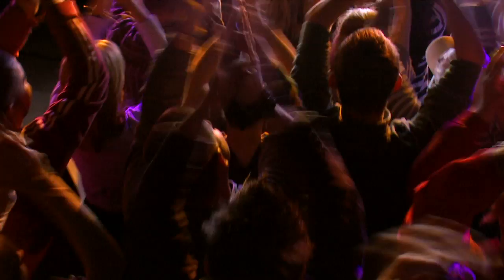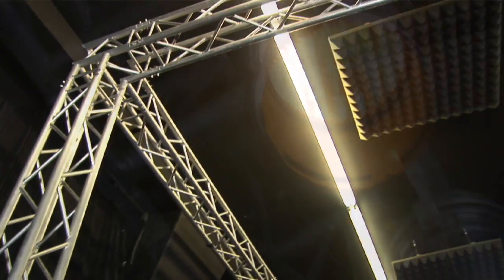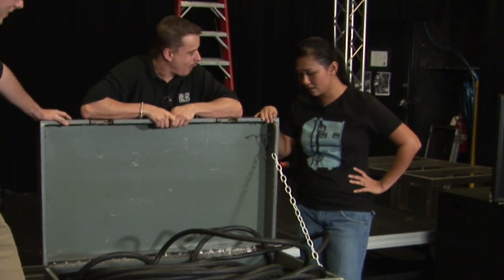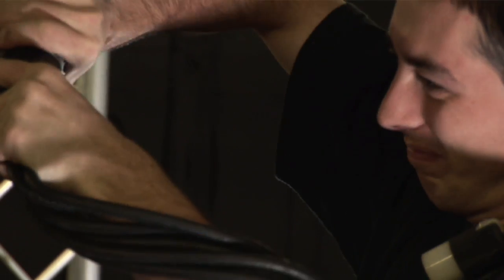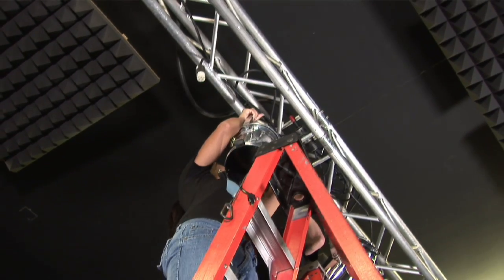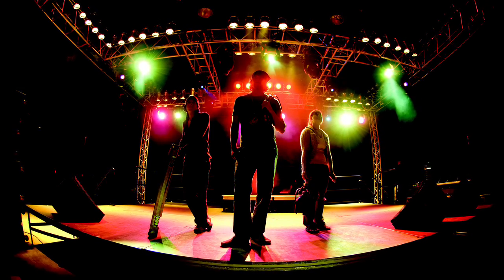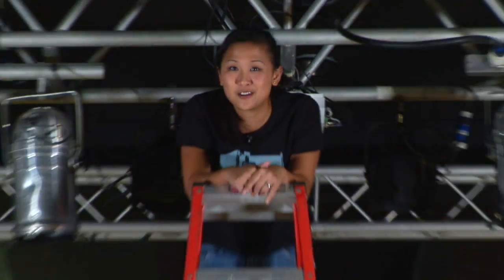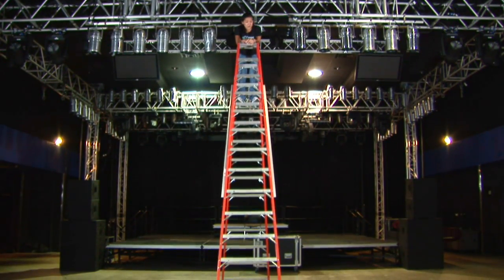Behind the Scenes: Lighting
Join Tracy Wiu as she learns the basics of lighting a stage in the Show Production & Touring degree program at Full Sail University.